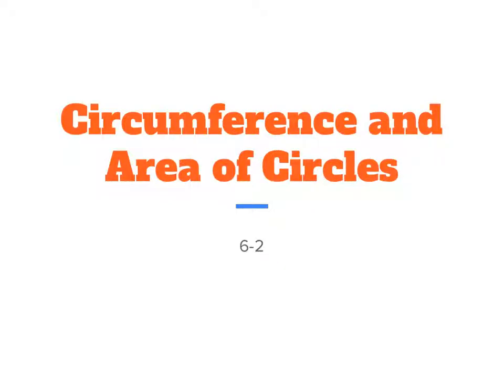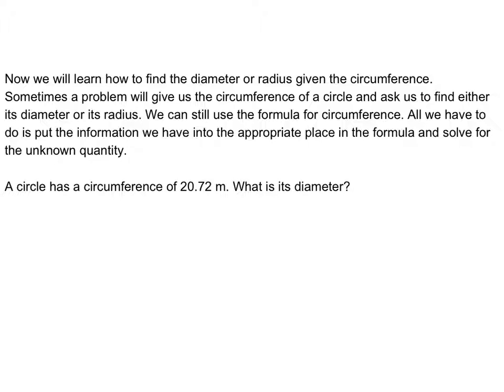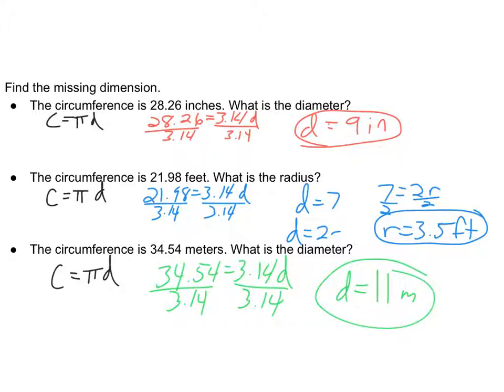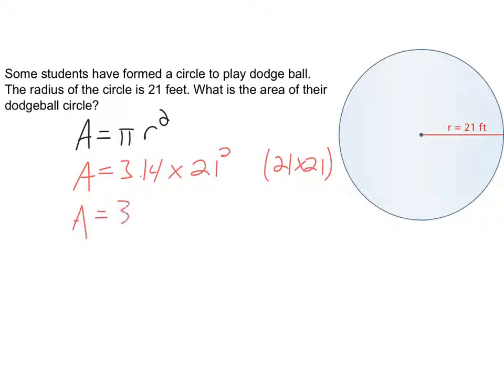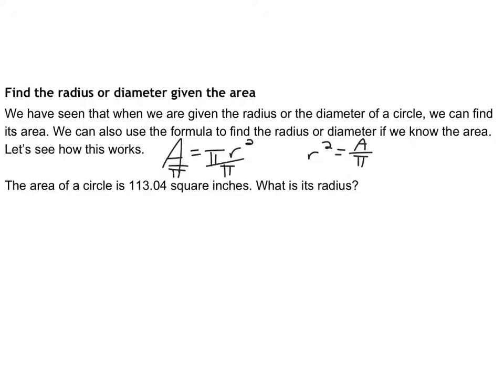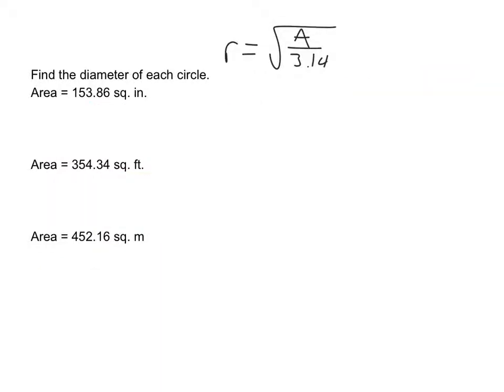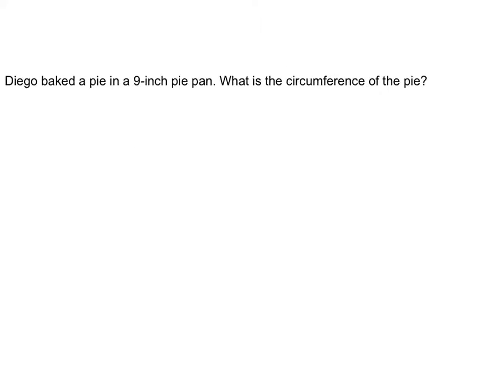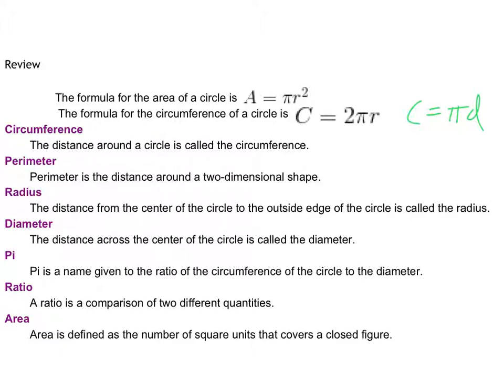Math 7 6.2